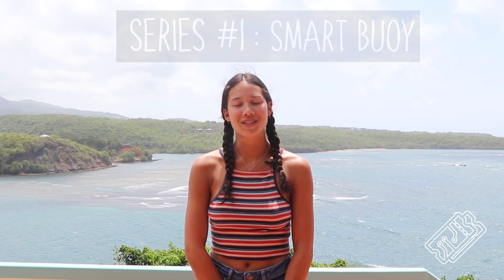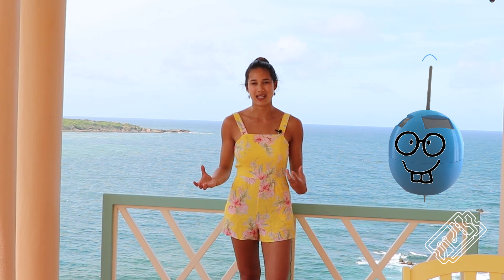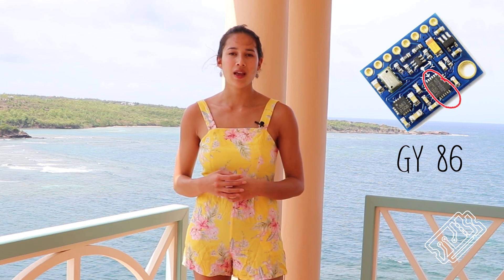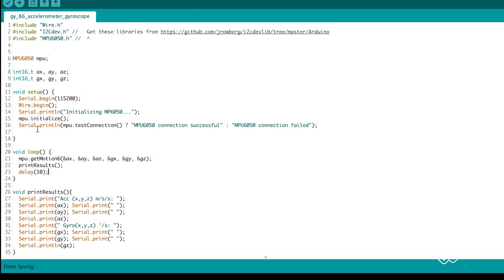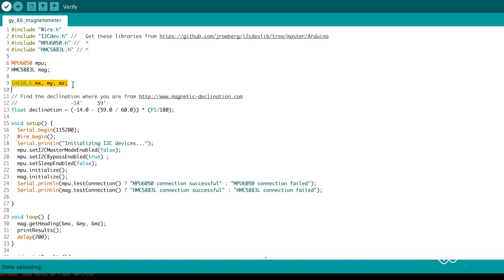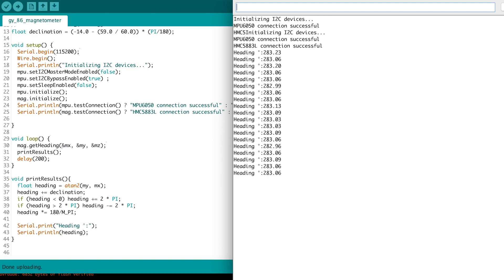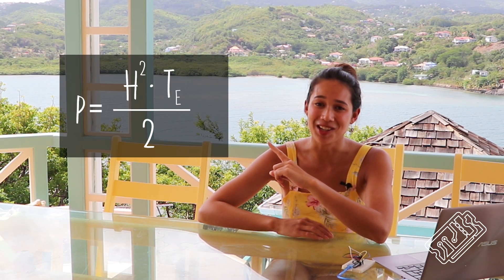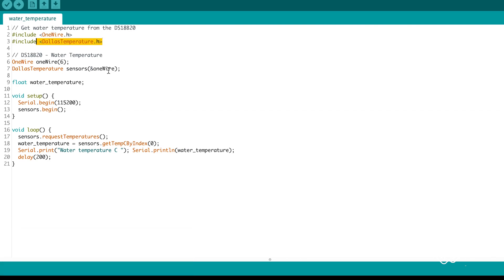Smart Buoy [Episode 1] - Make Wave and Temperature Measurements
In this tutorial, we show you how we took wave and temperature measurements on our smart buoy.

Be warned, this tutorial is pretty code-heavy, so if you’re here for a good time not for a long time, check out our summary video first to get a nice brief overview before enjoying this in-depth look.

Quick Links:
Intro 0:00
Gyroscope and Accelerometer 2:14
Magnetometer 4:12
Barometer & Air Temperature 6:00
Wave Height 7:44
Wave Period 9:10
Wave Power 10:51
Water Temperature 11:23

🛠️ Supplies:
Arduino Nano
GY-86 (accelerometer, gyroscope, barometer, compass) - ​
Water Temperature sensor - ​

T3chFlicks / TechFlicks / TechFlix